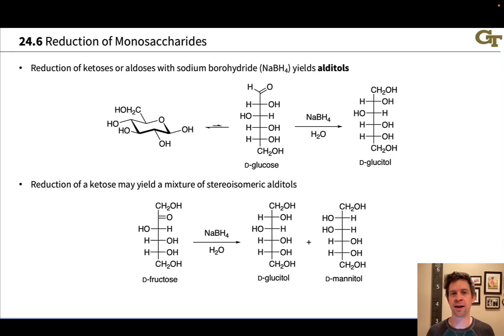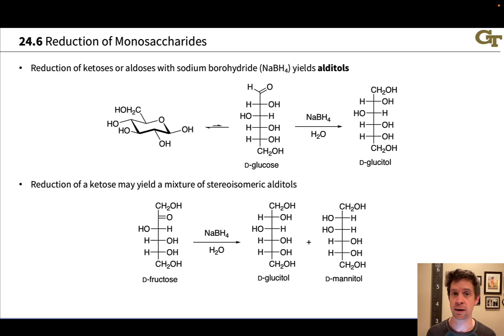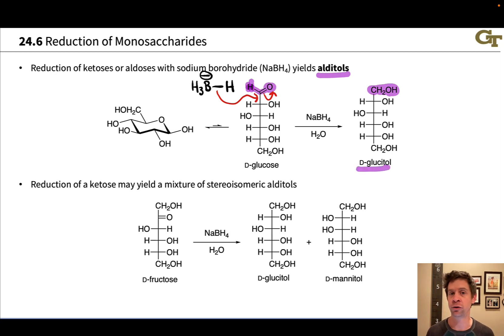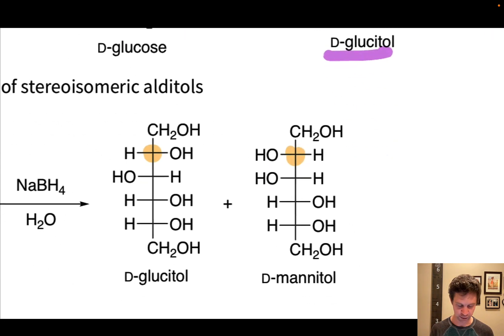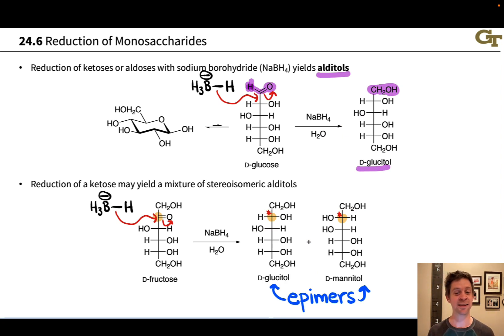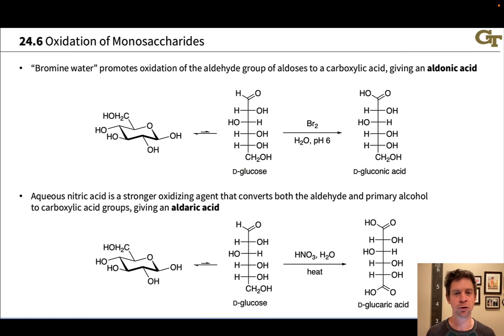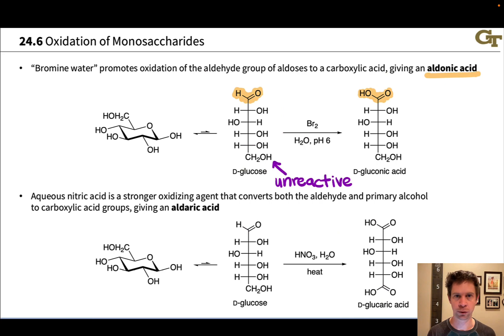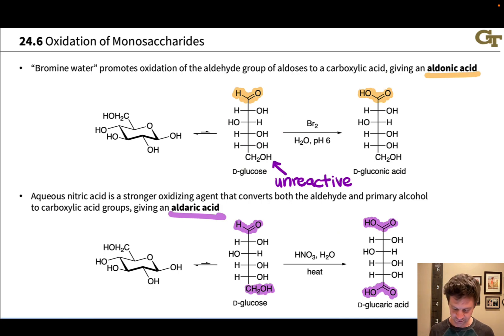Reductions and Oxidations of Carbohydrates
00:00 Introduction
00:43 Reductions with Sodium Borohydride
03:58 Oxidations to Aldonic Acids
06:20 Oxidations to Aldaric Acids
07:13 Reducing and Non-reducing Sugars